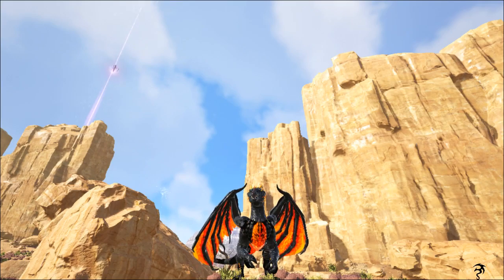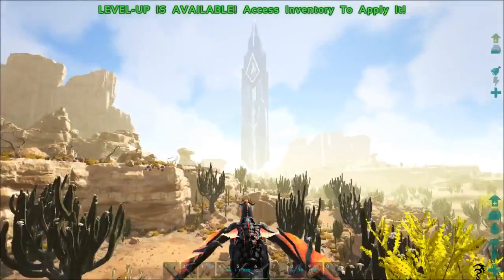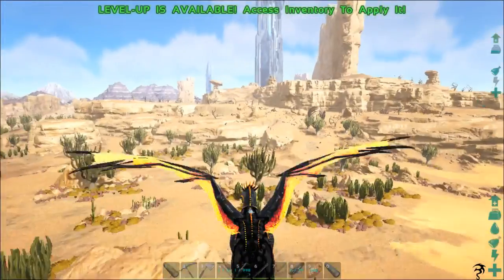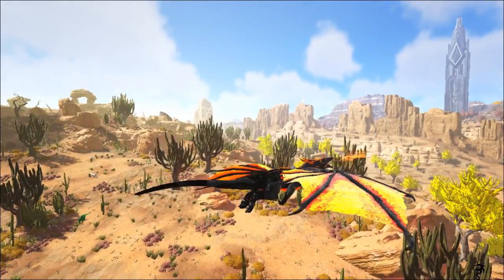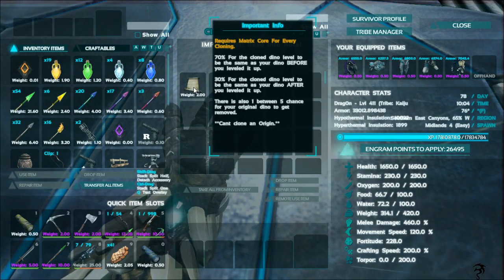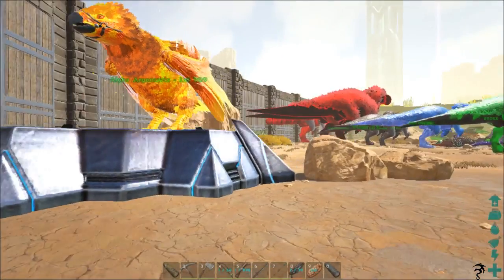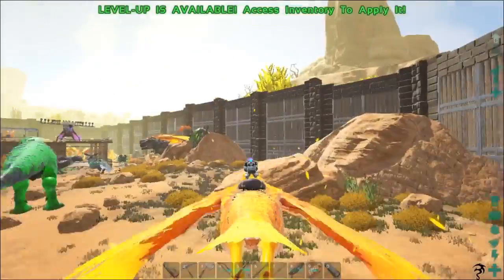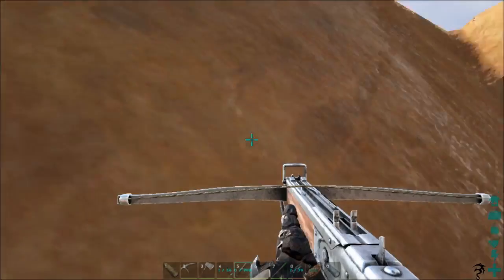ACA Scorched Earth S1 Ep35 - Super Grappling Hook & Not a Cloning Machine!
Try out the new Dino Cloner and it doesnt work or I dont know how to work it. Plus try out the super fun, super high priced Super Grappling Hook!

-=Mod List=-
Name - Ark Comes Alive
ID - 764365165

Resource Stacks
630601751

Resource Stacks Scorched Earth
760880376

Sevens Mod Kit
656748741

Bulk Crafters
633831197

Reusable Plus
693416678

Stargate Atlantis
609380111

Omnicular
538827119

Photon Sentry N Rifle
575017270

Structures Plus
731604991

Jurassic Ark
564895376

Building Xtras (All In One) Ft. G.O.T
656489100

Auto Torch
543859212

DPs Elixir of Hunger
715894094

SNT Plus (Conveyor Belt)
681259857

Pet Finder
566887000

Death Helper
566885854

Kibble Table
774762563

More Narcotics & More Tranq-Arrows Combined
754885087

MOAB - Mother of all Beetles(Poop Collector/Converter)
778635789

Super Spyglass
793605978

Arcynic's OP Mystic Protection Bundle
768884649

Egg N Poop Collector N Incubator
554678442